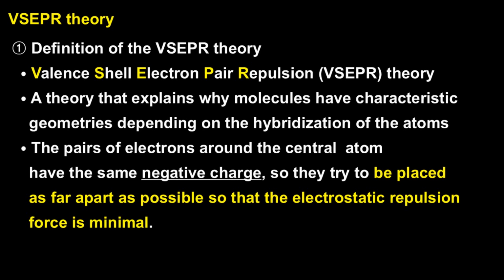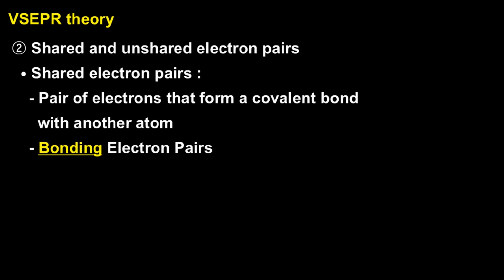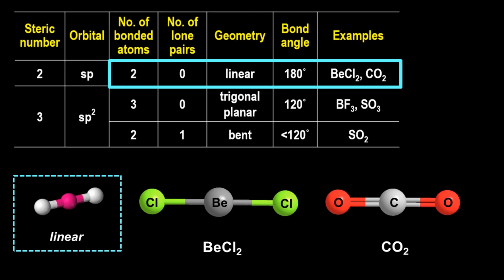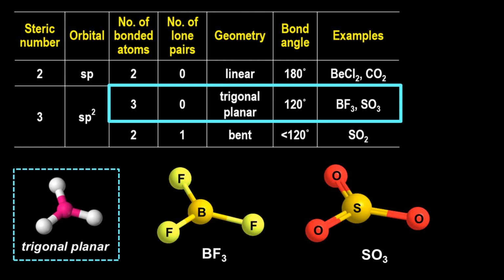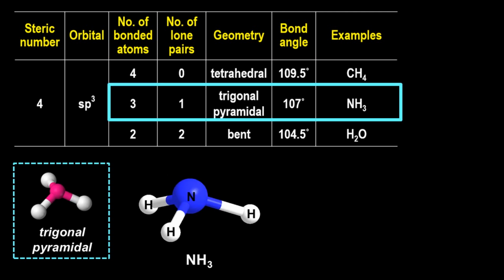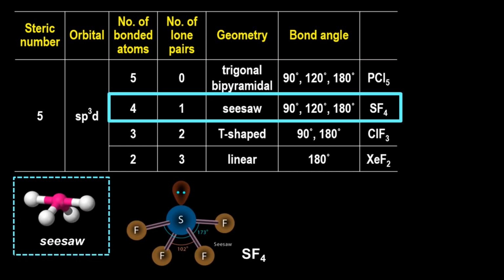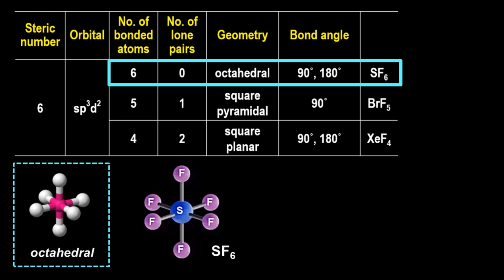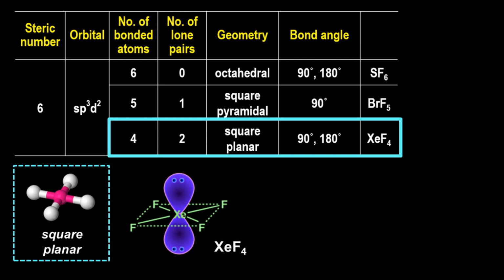VSEPR Theory | Free O Chem Lecture (Ch.01 Lec.09, English Subs)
1️⃣ About This Lecture

2️⃣ Timestamped Highlights
Easily navigate this lecture with the timestamps below.
 1) Definition of VSEPR Theory  0:45
 2) Summary of sp Hybrid Compounds  2:49
 3) Summary of sp² Hybrid Compounds  3:21
 4) Summary of sp³ Hybrid Compounds  4:03
 5) Summary of sp³d Hybrid Compounds  4:56
 6) Summary of sp³d² Hybrid Compounds  6:07

4️⃣ Questions or Comments?